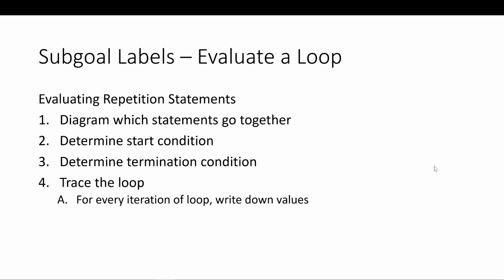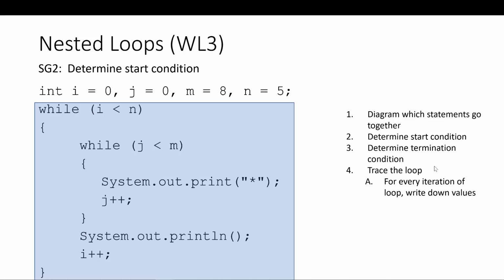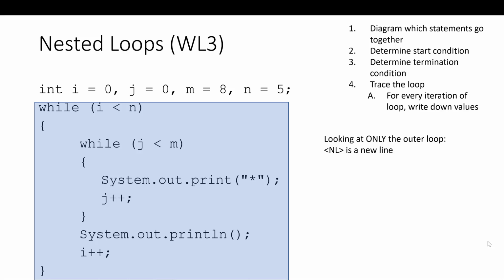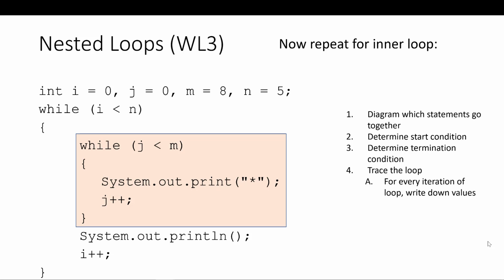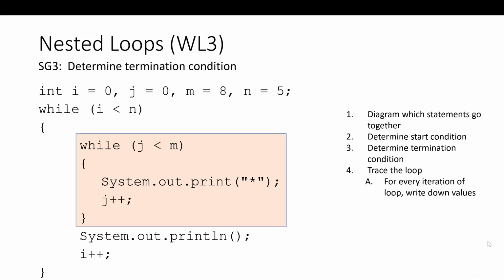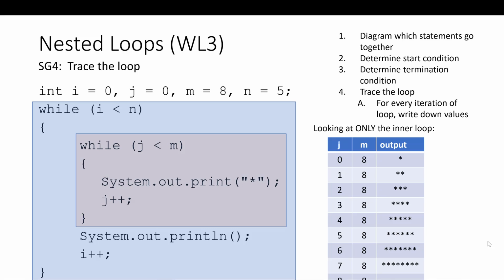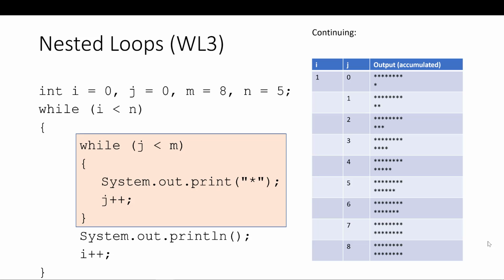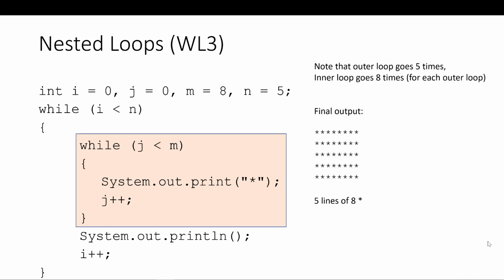Loops - Nested Loops (Java)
Worked example doing a nested loop using Java.